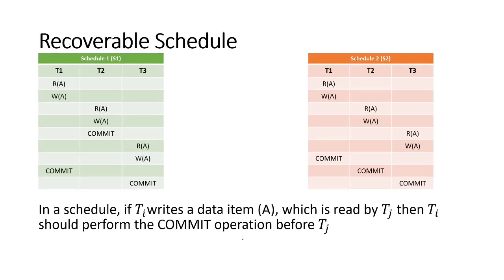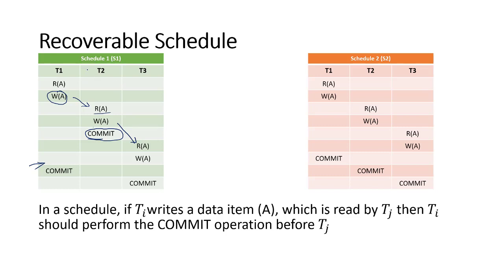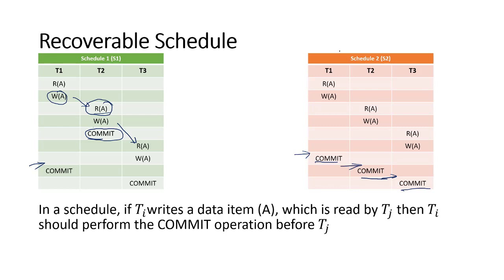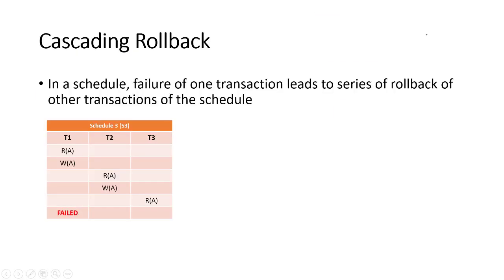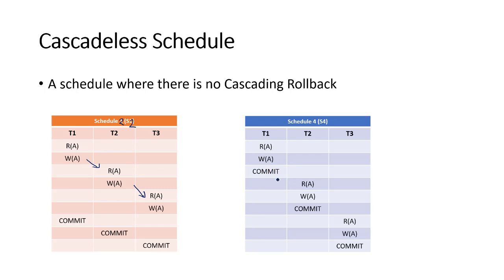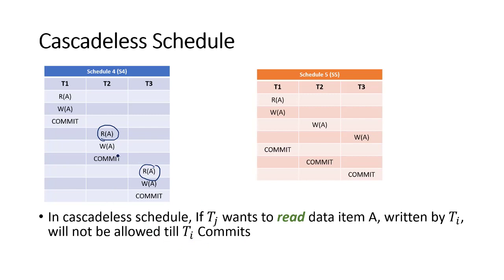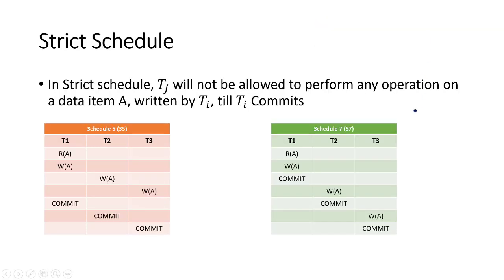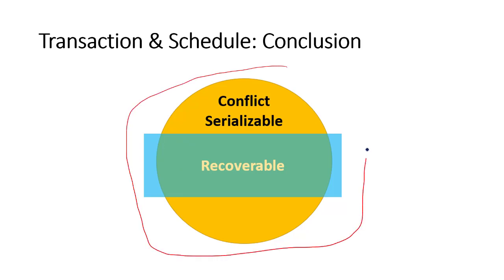Transaction and Schedule Part 6 - Recover-ability of Schedules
In this video, Recoverable Schedule, Cascading Rollback, Cascade less Schedule, and Strict Schedule have been discussed with examples.